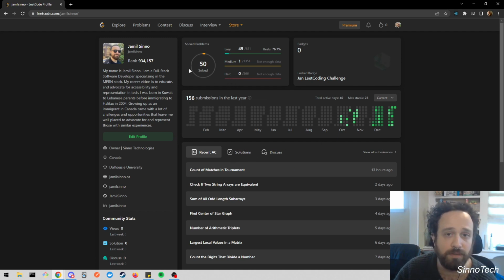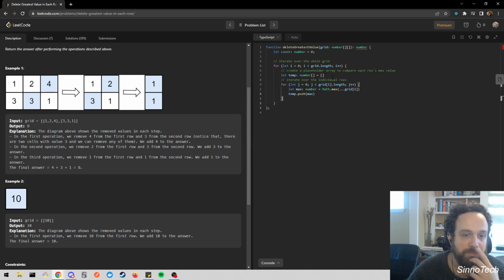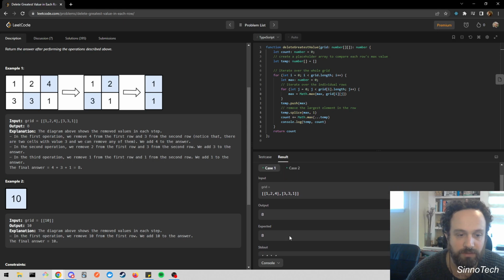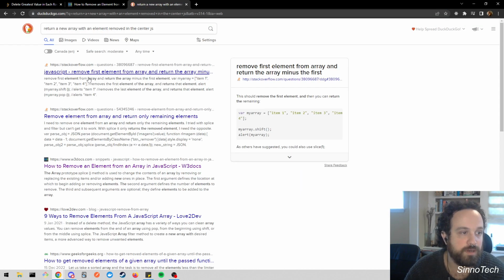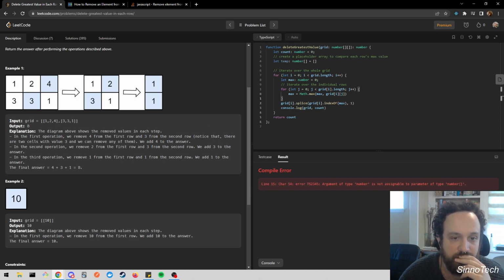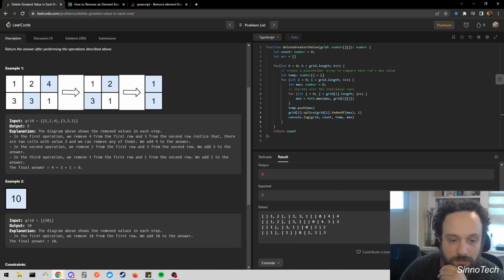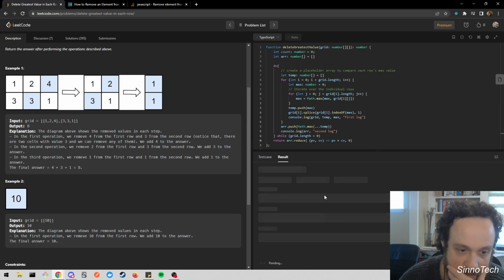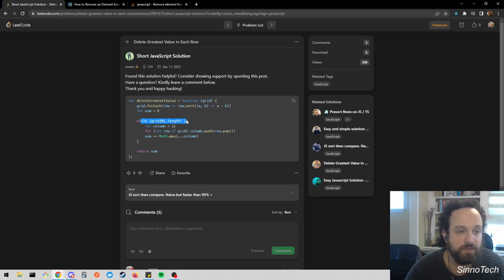Delete Greatest Value in Each Row - TypeScript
In this video, we will be solving the LeetCode problem "Delete Greatest Value in Each Row". We will go over the problem statement, discuss different approaches to solving it, and then implement a solution in code. We will also scope out other people's solutions. This problem is a great way to practice your array and subarray manipulation skills. So, whether you're preparing for a coding interview or just looking to improve your problem-solving abilities, this video is for you!